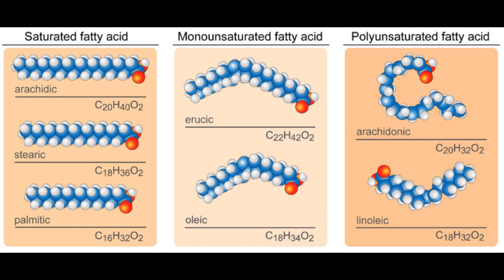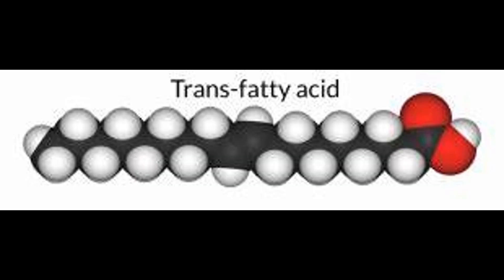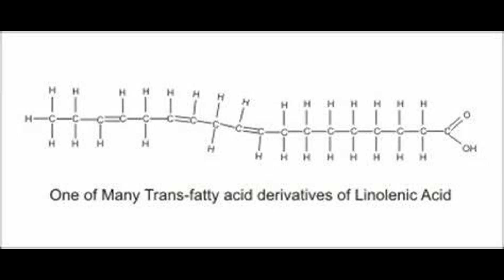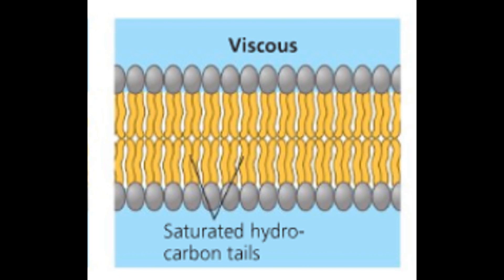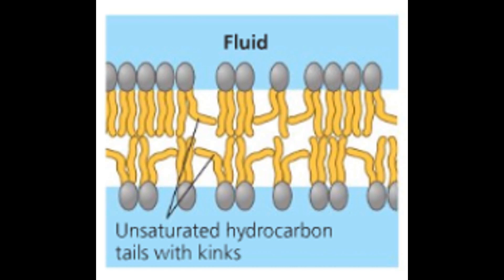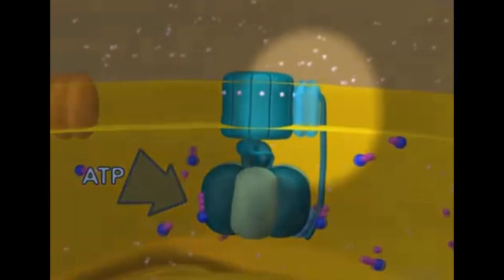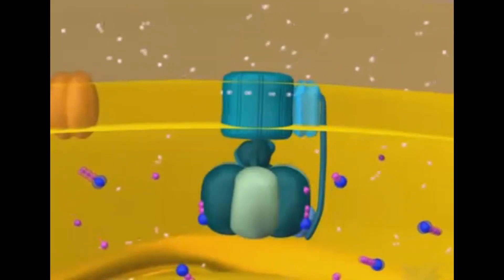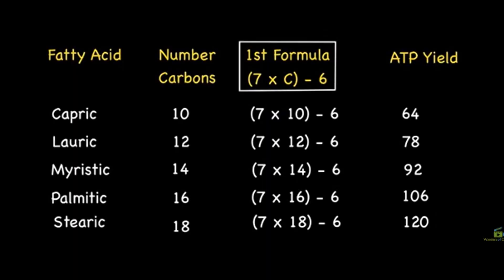Fatty Acids and Mitochondria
You are what you eat is seen in mitochondrial function...or disfunction.